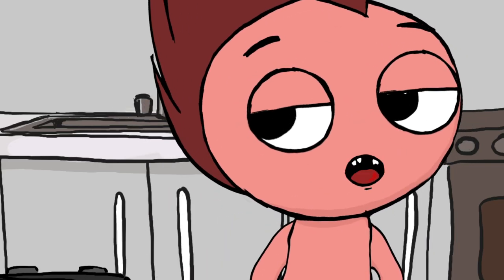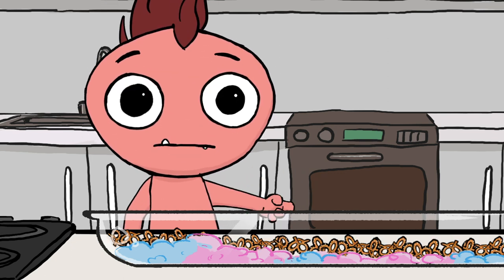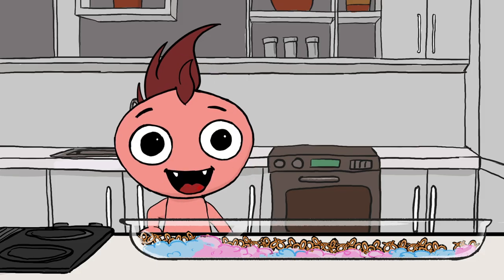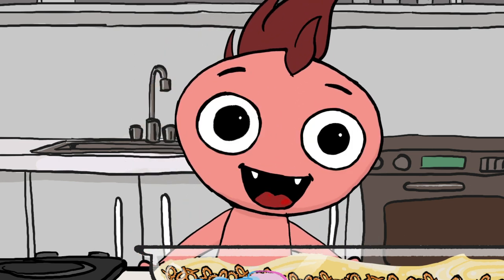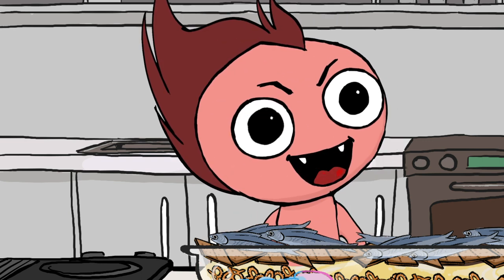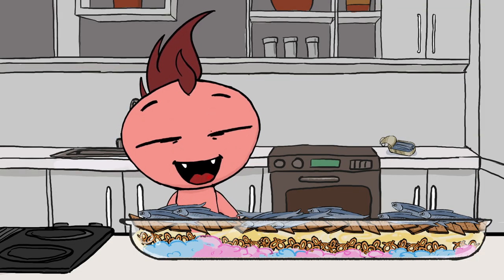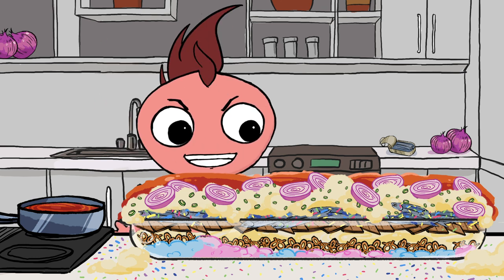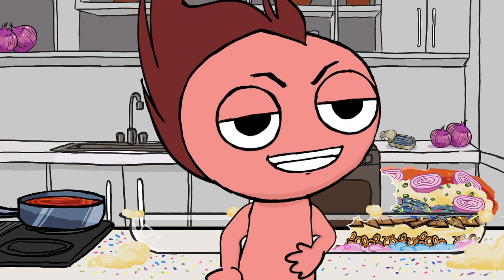Space Aliens COOK LASAGNA?! 👽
Today on "Space Aliens Cook," Louie is showing you how space aliens make lasagna (or rather his attempt making it).

Want to know where Louie and the other pallies come from? The New Graphic Novel From Justice!
UltraSquad 2 Adventures Under the Strangebow! Get the book at your nearest Justice store or online!